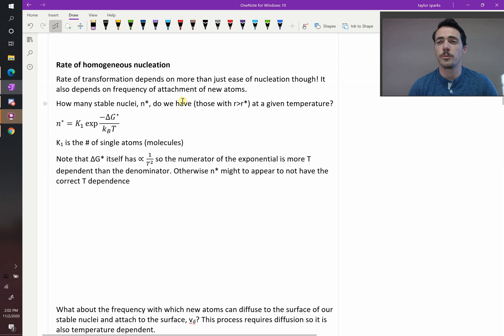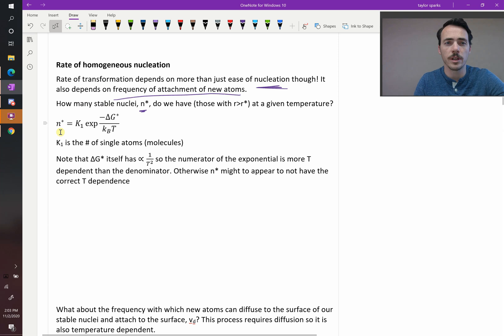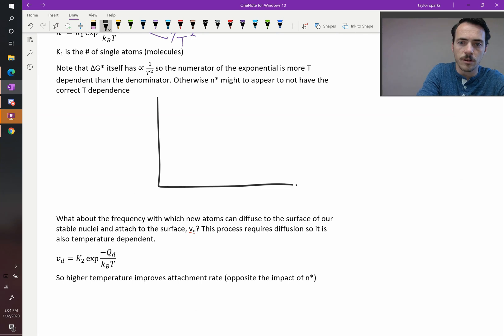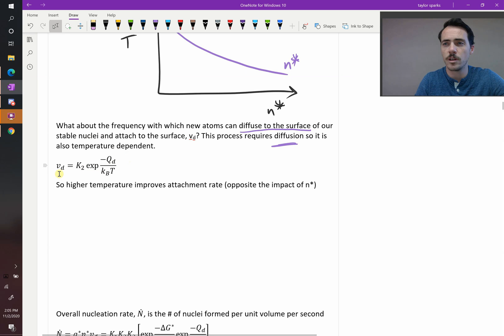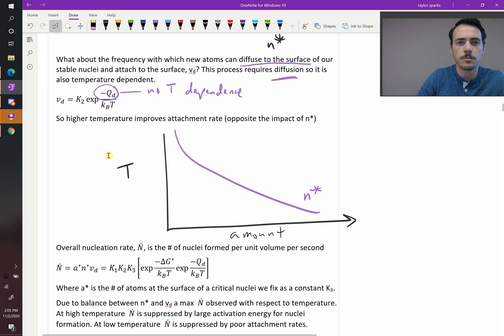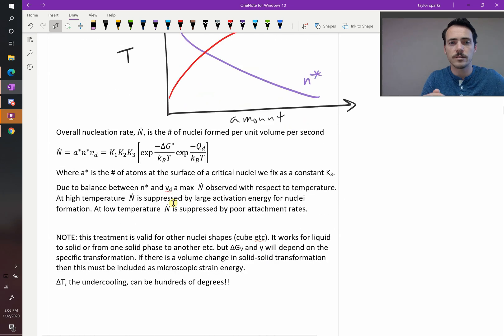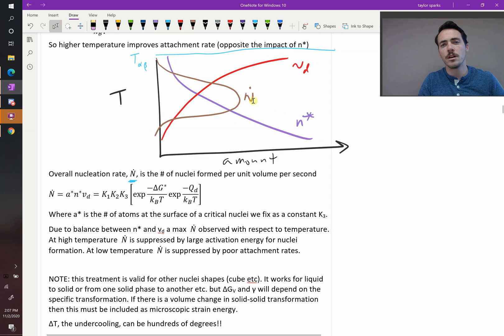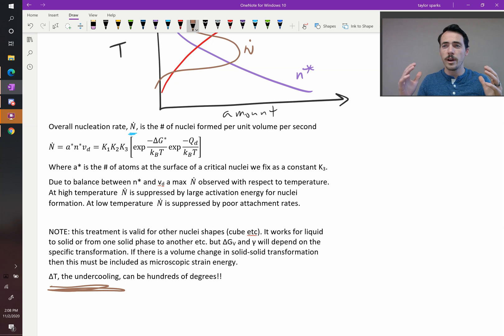Nucleation rates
Calculating nucleation rates involves considering the number of critical nuclei, the attachment frequency, and diffusion rates. We can combine these to determine a nucleation rate which sees a maximum at some temperature below the thermodynamically expected transition temperature.